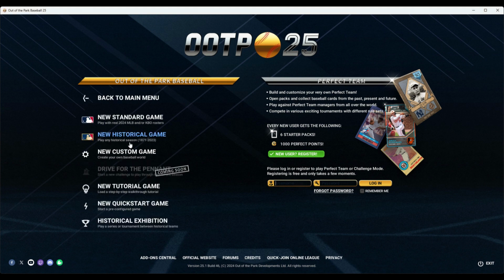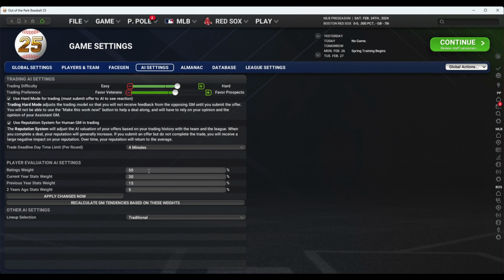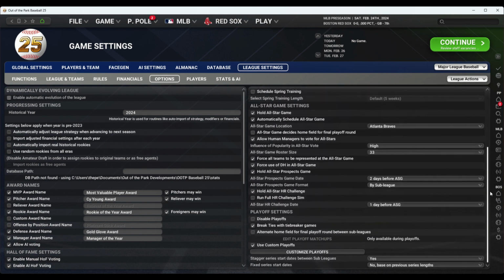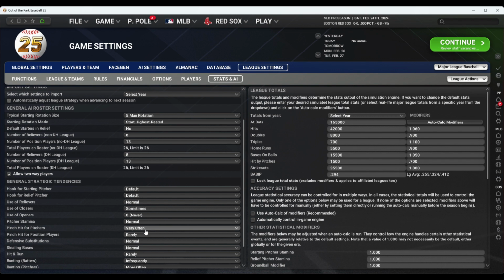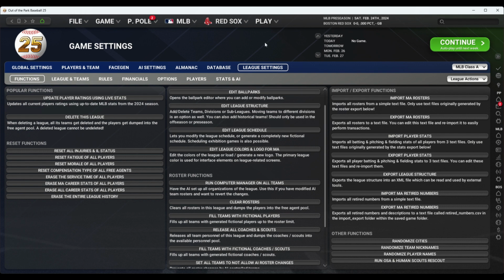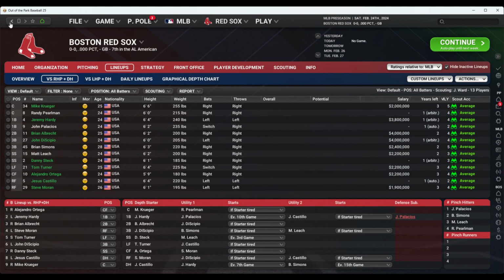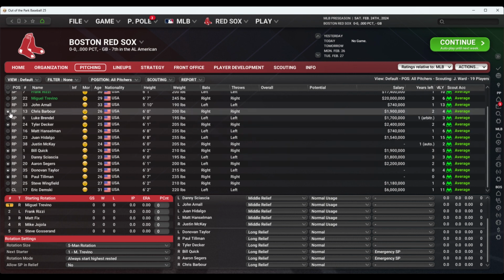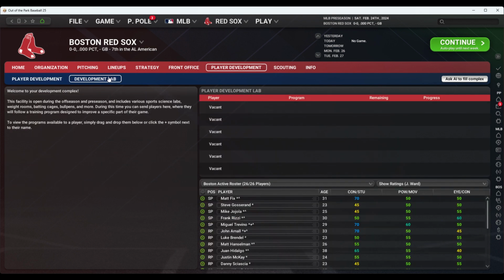Out of the Park Baseball 25: How I Set Up A Fictional League